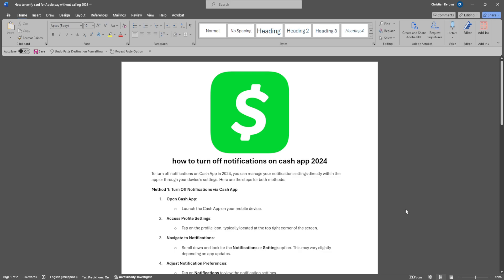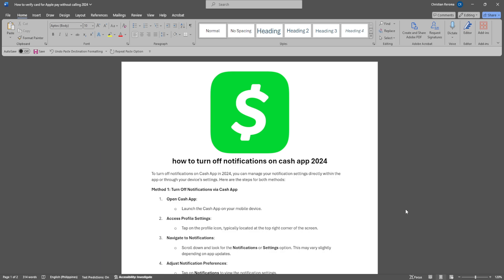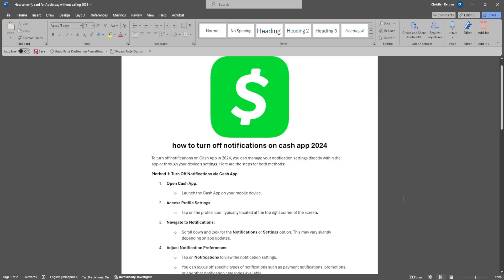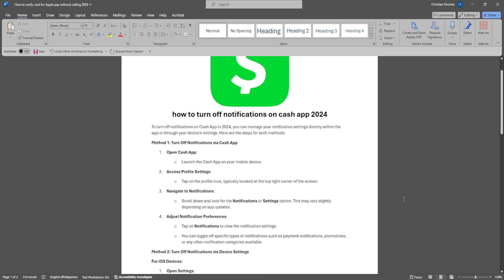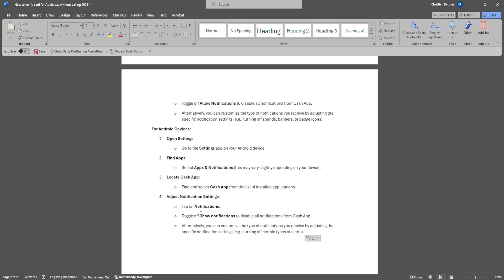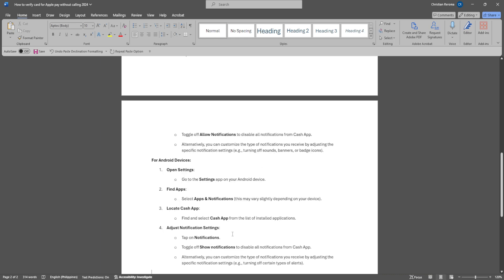Cash App Notification Won’t Go Away | How to Turn off Notifications on Cash App 2024